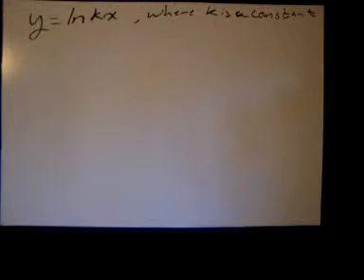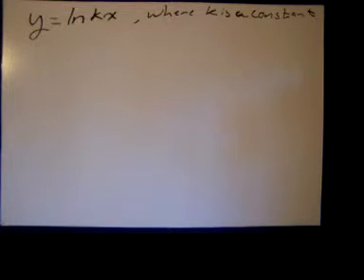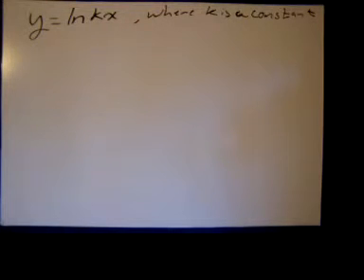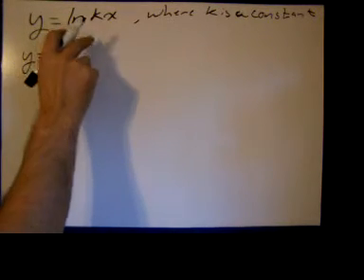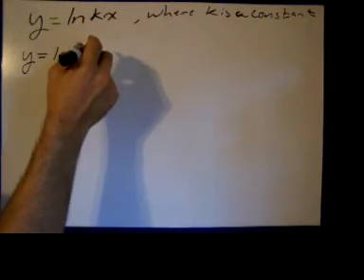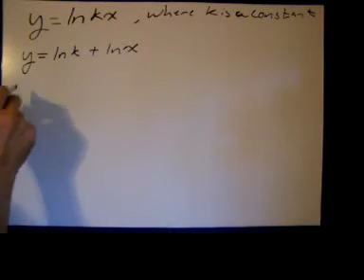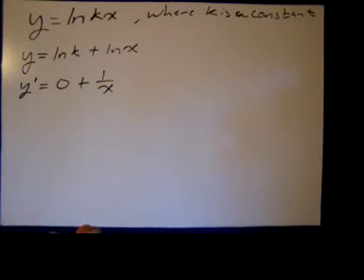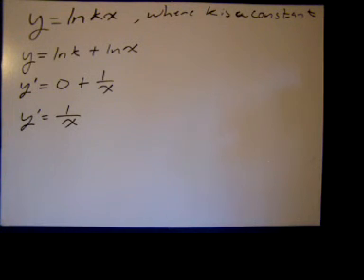Calculus Derivative:Logarithm (2)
Using properties of logarithms to find derivative of basic natural log function.